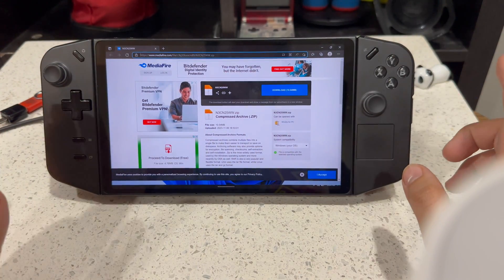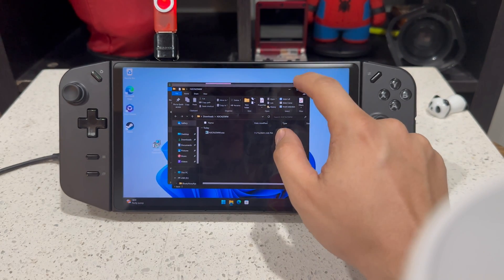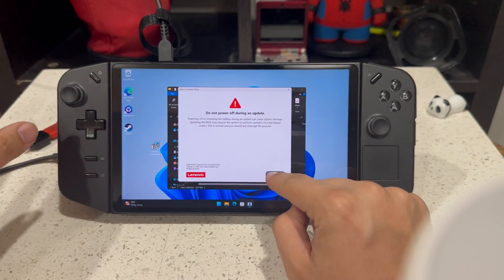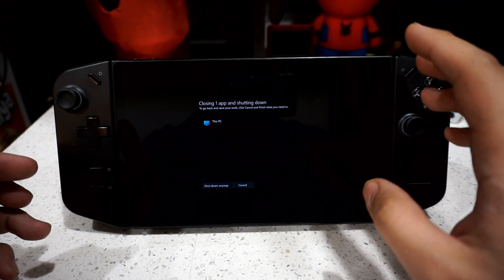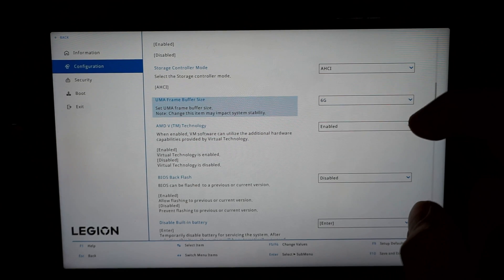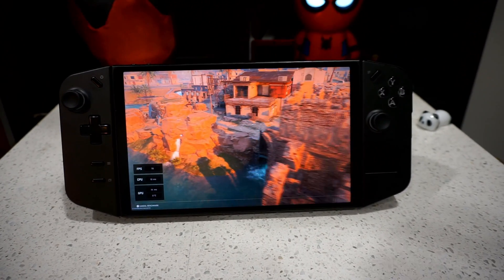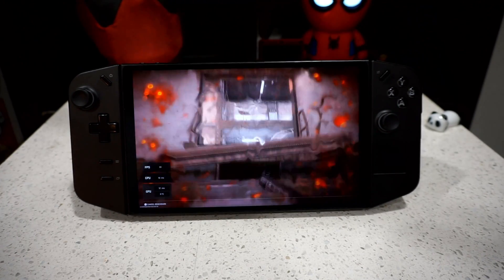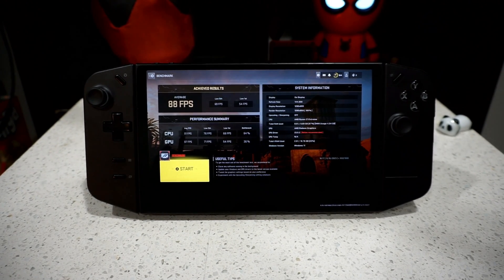Increase Legion Go VRAM To 6 GB (Improve Performance )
We gain a slight performance improvement, but we only tested one game. Maybe in different games will have a better improvement but I do want to remind you that these are beta bios so do this at your own risk.